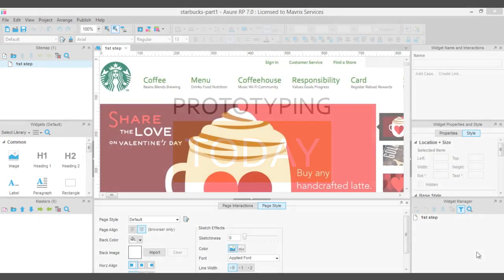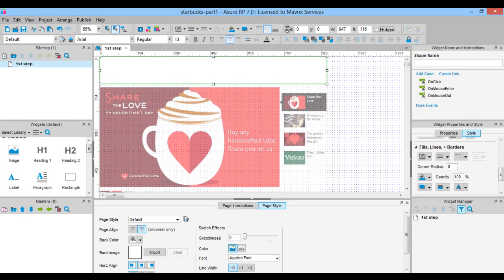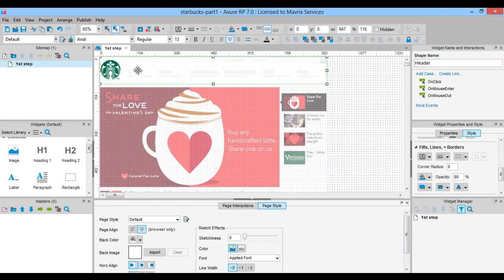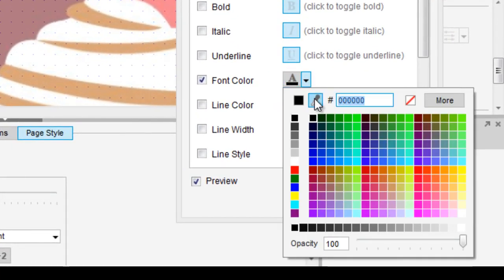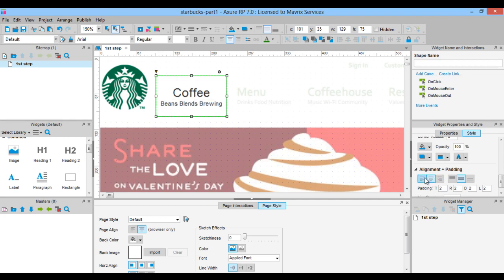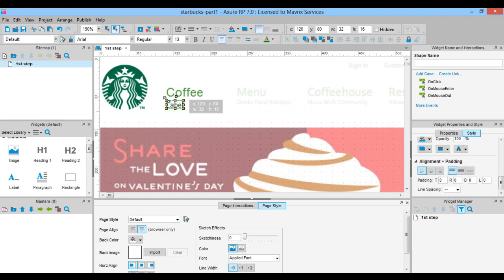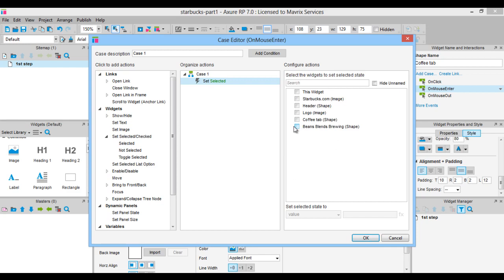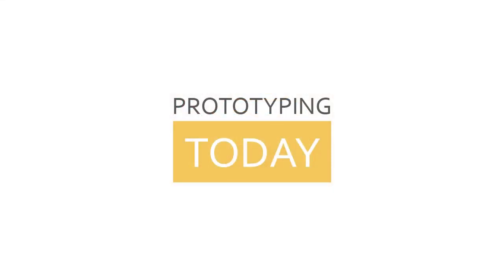010 - Interactive prototype with axure rp part 1